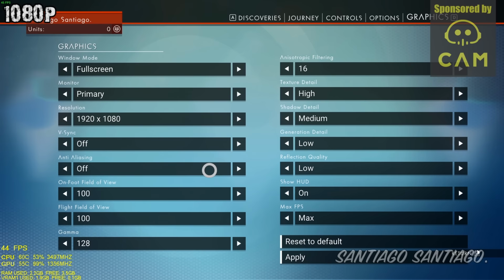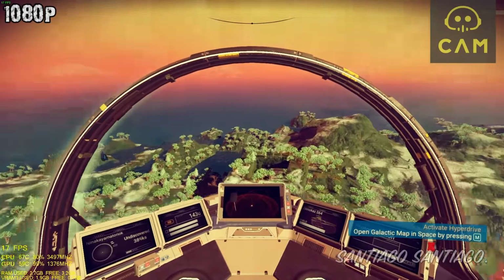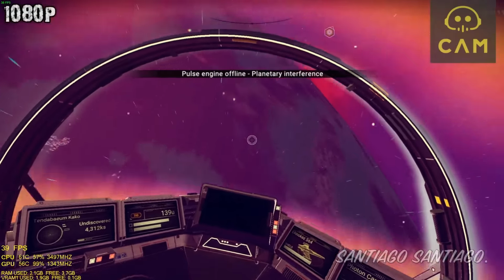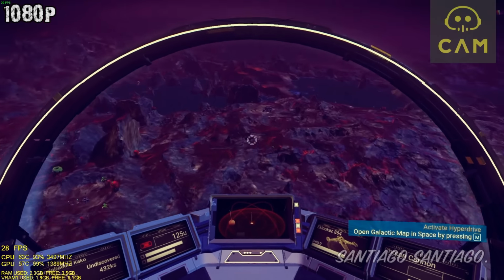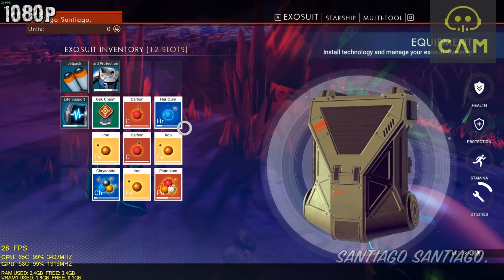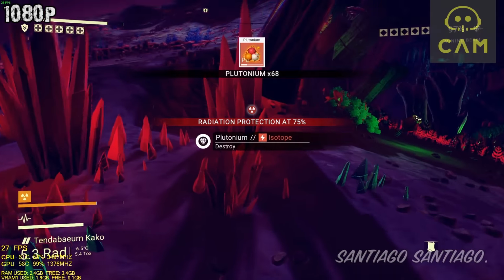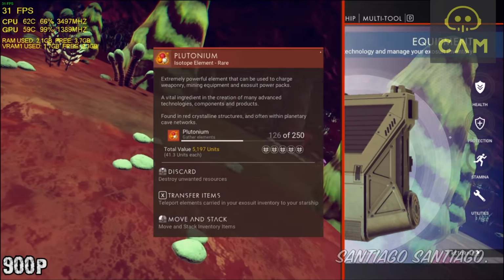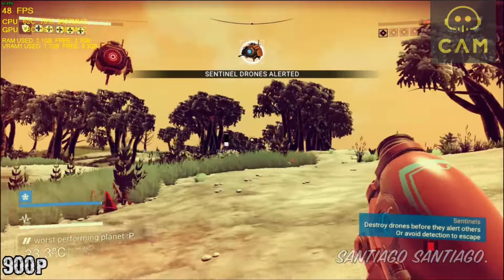No Man's Sky - GTX 750 ti - i3 4150 - 8GB RAM - 1080p - 900p - 720p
Gameplay starts at 00:33 (1080p)
I switch to 900p at 06:39
I switch to 720p at 10:48
NOTE: I can confirm this is NOT a CPU issue, I tried this with the i7 4790, and the stutters are still there, this needs fixing, let's hope Hello Games patches this, in the meantime, I cannot recommend the game in this state (it's playable, but after an hour or so the stutters get too annoying)

8GB RAM DDr3 1600MHz (1x8GB Kingston HyperX)
MSI Nvidia Geforce GTX 750 ti Twin Frozr OC 2GB
(GTX 750 ti OC = 1389MHz core clock, 3100MHz memory clock)
1TB HDD 5400RPM (I know, it's slow)
Windows 10 Pro x64
AsRock H81M-DGS